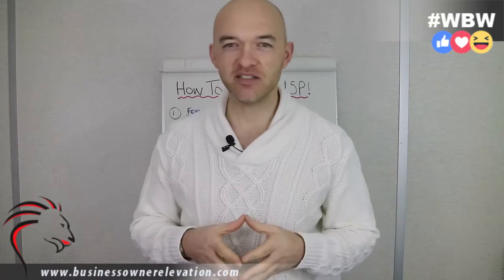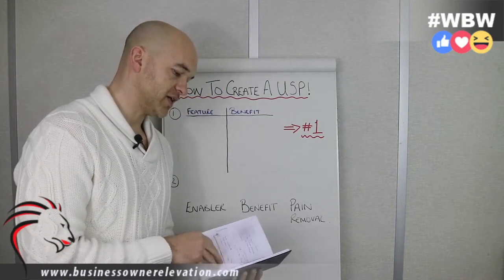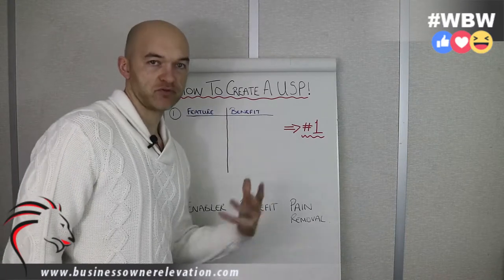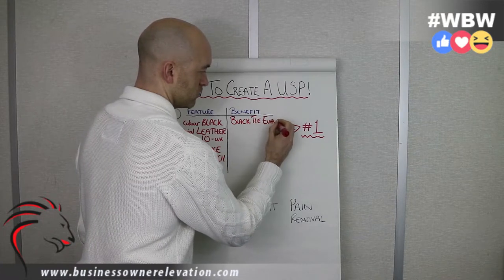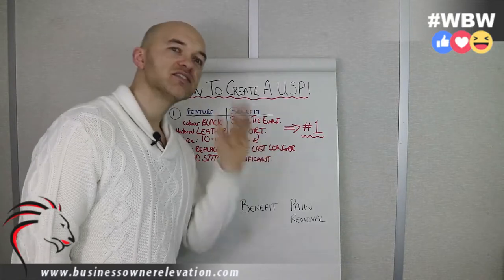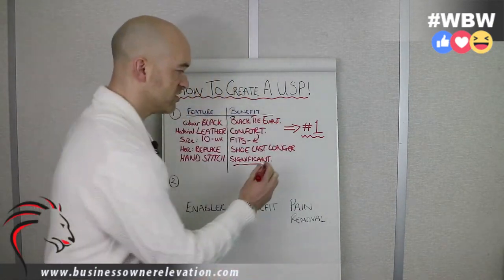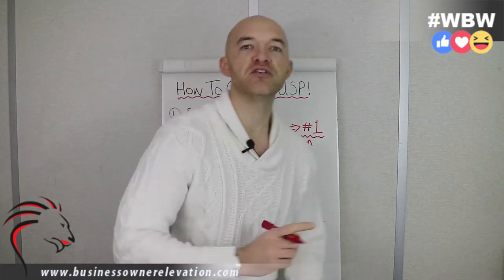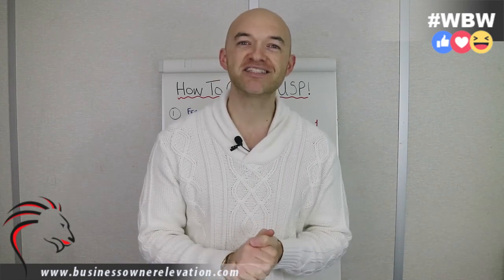How To Create A USP For Business Owners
In this video I break down "How To Create A USP (Unique Selling Proposition)"...
Most of the time I come across business owners who create mediocre USP's so use this to take your USP to the next level to really trigger the Attention, Interest and Desire of your prospects...

- You will discover the reason why you need to understand FEATURES & BENEFITS first.

- You'll learn the USP FORMULA
ENABLER + BENEFIT + PROBLEM REMOVER

Enjoy the training and let me know your comments below.